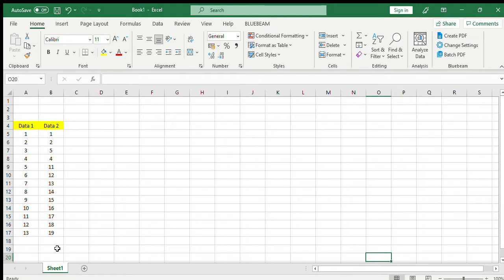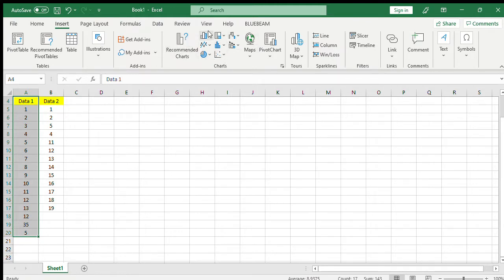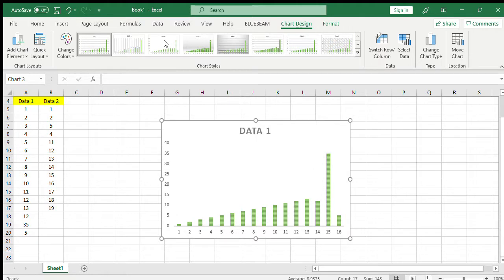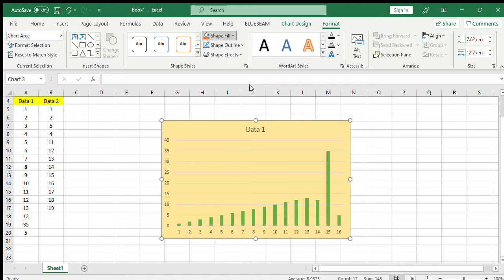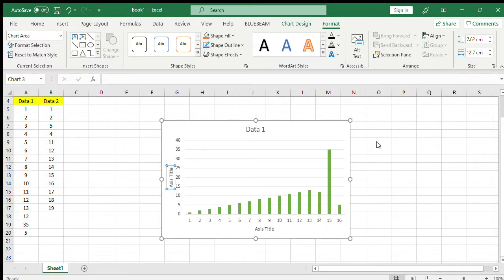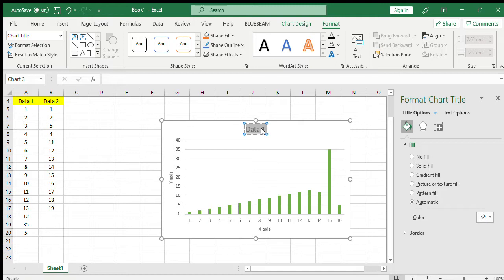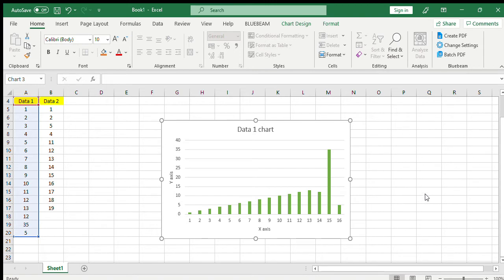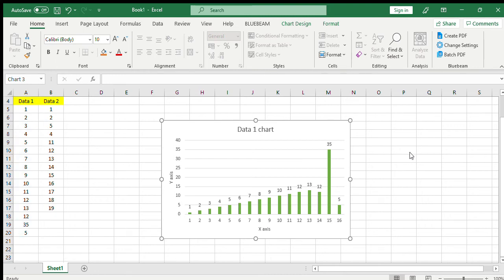How to make simple bar chart in excel#barchart#excel#msexcel#microsoftoffice#easyexcel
The purpose of this video is to help everyone learning Ms Excel in an easy way. I hope you find this video useful.
excel#barchart#excel#msexcel#microsoftoffice#easyexcel

Happy Learning with "tutorforyou" !!!